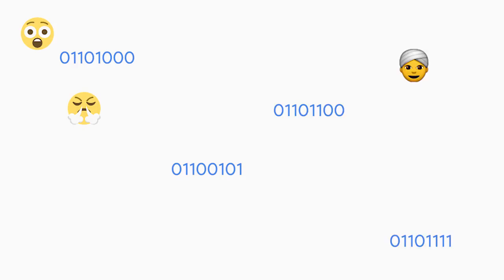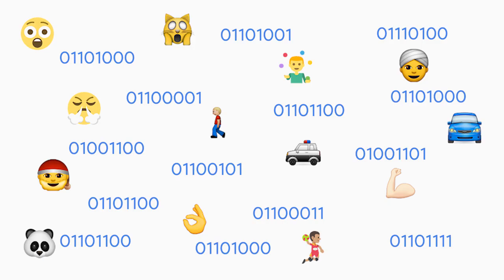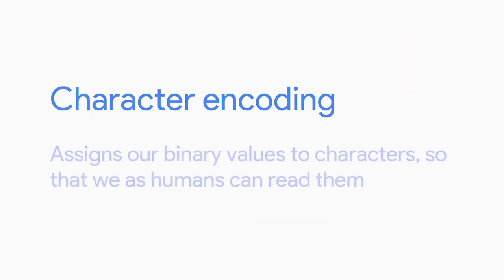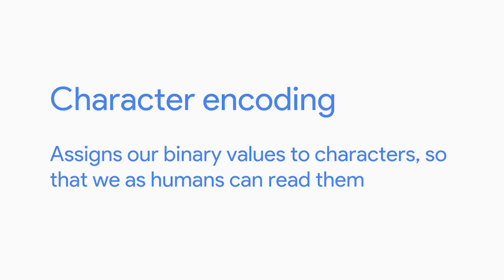Google IT Support ,Technical Support Fundamental ,Character Encoding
Remember from the earlier video that a byte can store only zeros and ones. That means we can have 256 possible values. By the end of this video, you'll learn how we can represent the words, numbers, emojis and more we see on our screens, from only these 256 possible values.

About this

75% of Google Career Certificate Graduates in the United States report an improvement in their career trajectory (e.g. new job or career, promotion or raise) within 6 months of certificate completion²